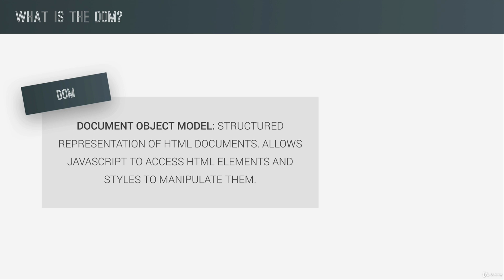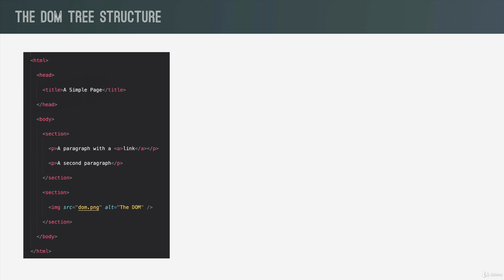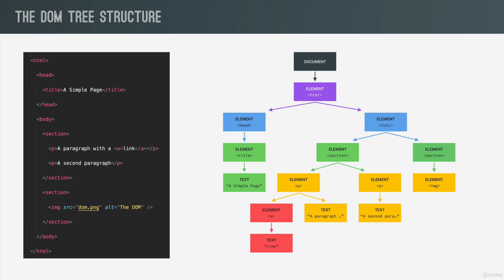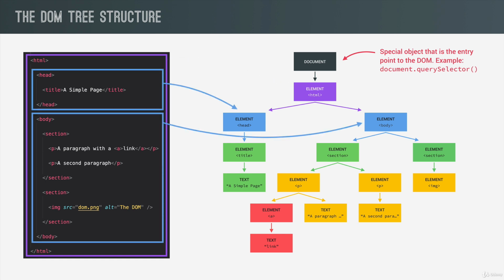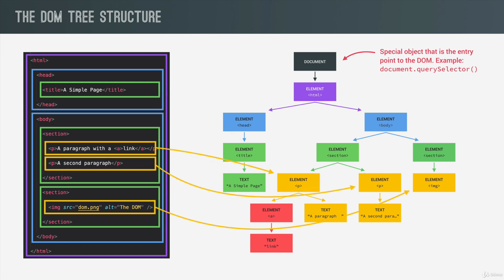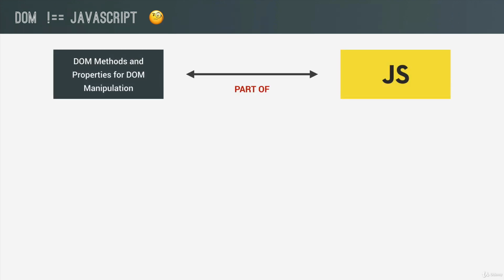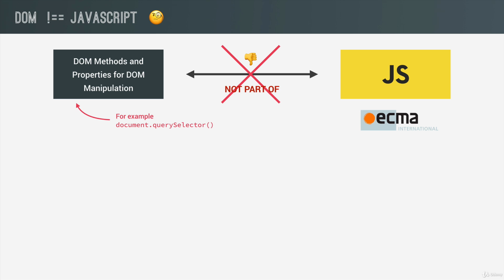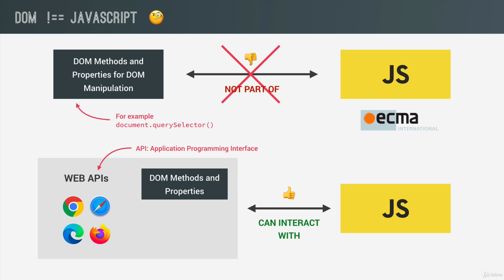What's the DOM and DOM Manipulation